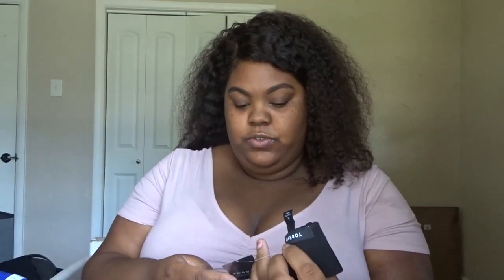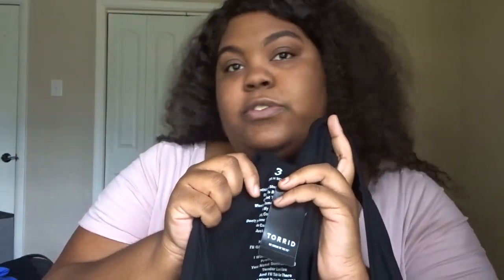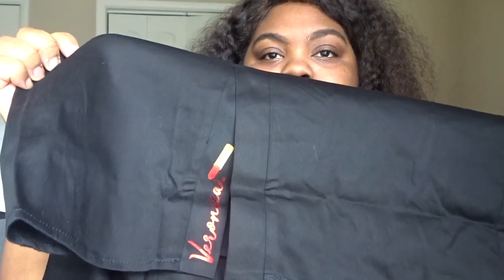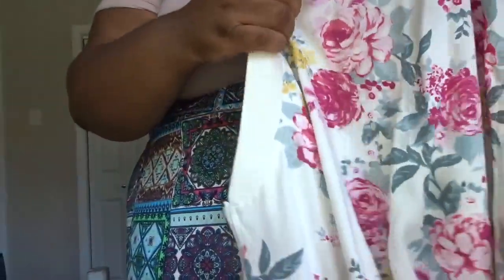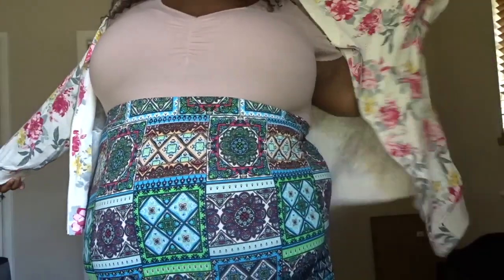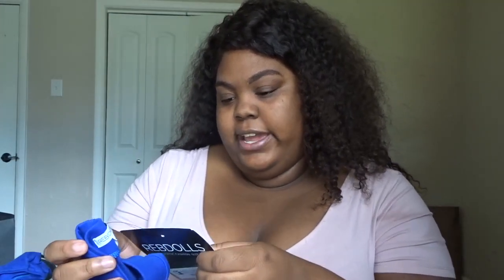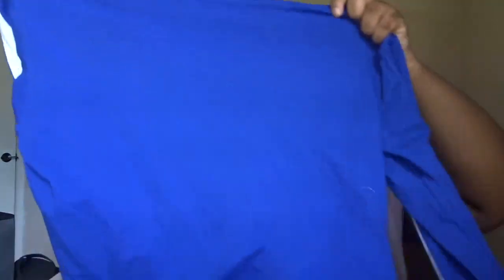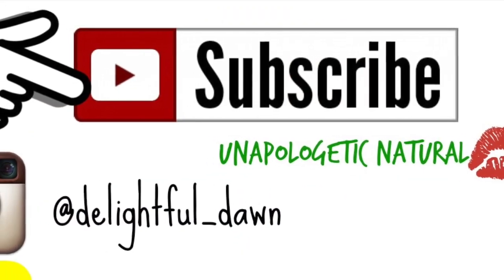RebDolls & Torrid Try-On Haul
RebDolls & Torrid Haul

RebDolls:
RebDolls %15 Off Code: TAKE15OFF